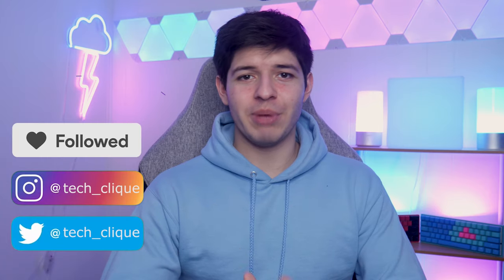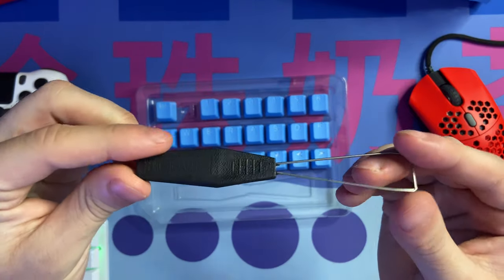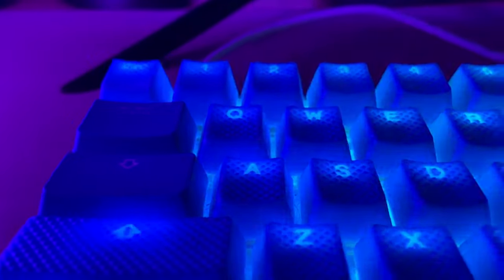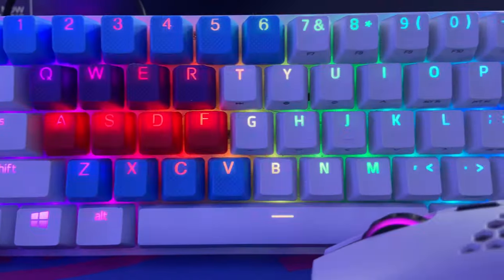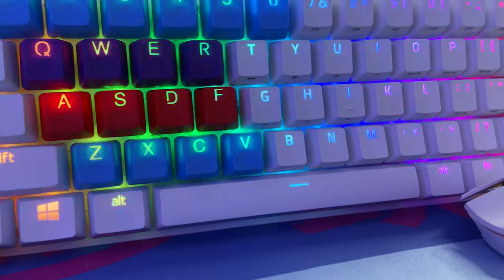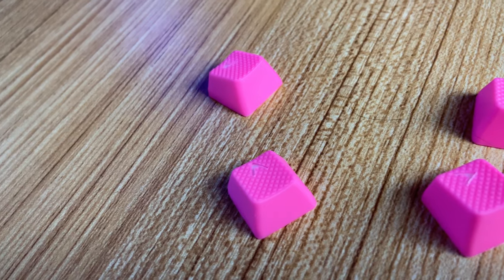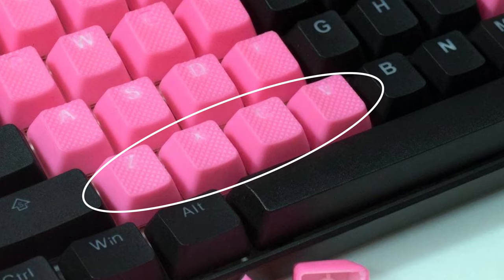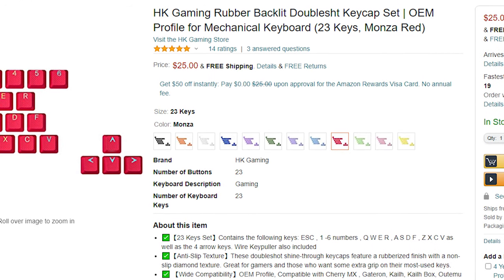HK Gaming Rubber Keycaps Review: BETTER THAN THE REST?!? Ft. Tai Hao, Ducky, Vulture Keycaps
Here's my review of the HK Gaming Rubber Keycaps! :)